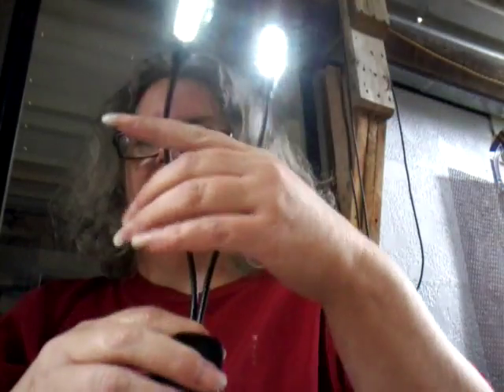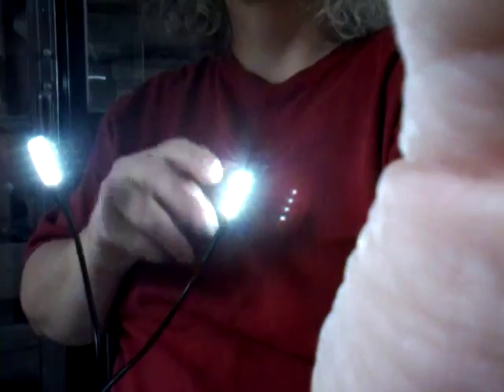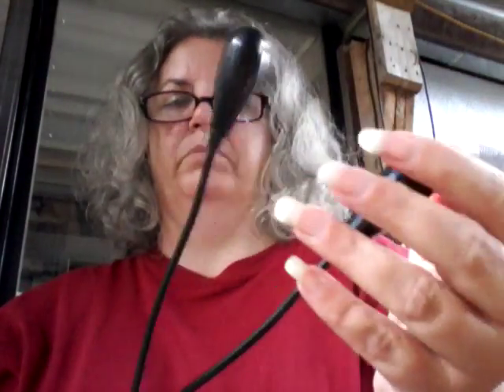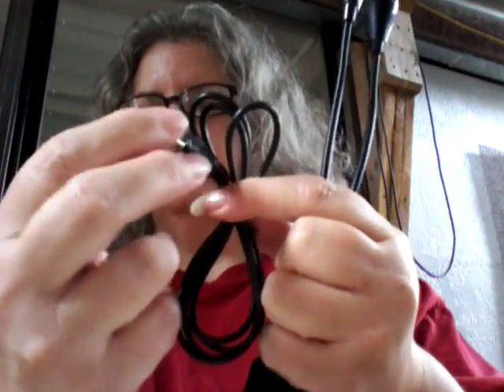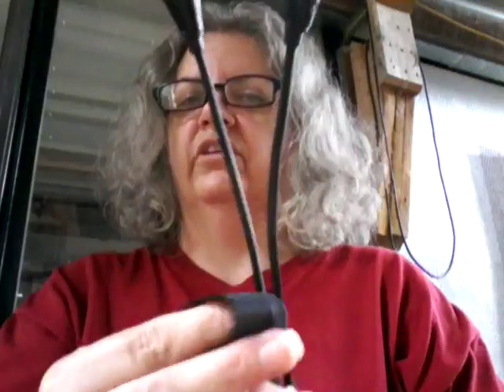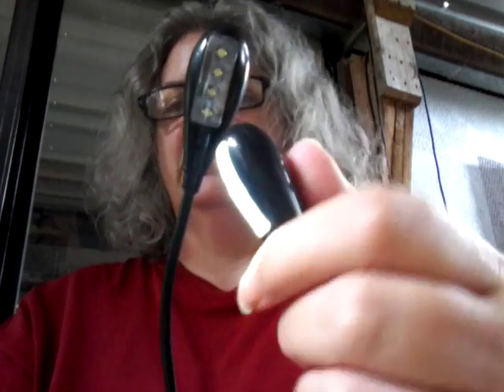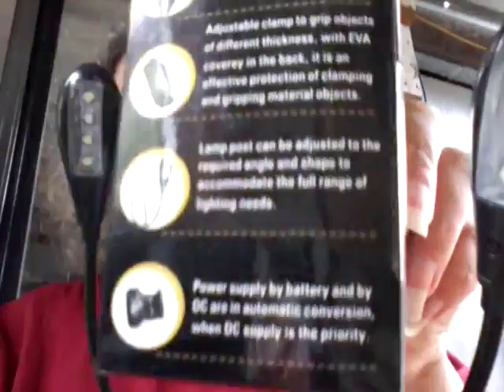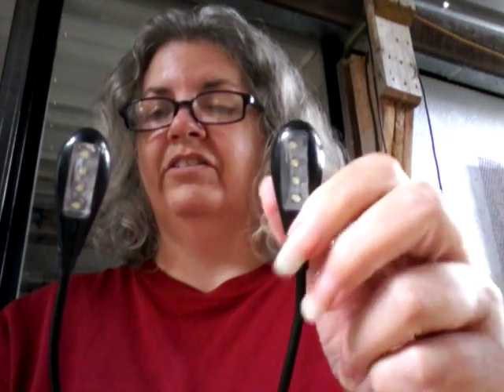iForaa 8 Led Gooseneck Clip on Lamp Rechargeable Book Reading / Music Stand Light review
This is my review of the Book Reading Lamp,iForaa 8 Led Gooseneck Clip on Lamp Rechargeable Book Reading / Music Stand Light with 2 Adjustable Arms for Bed Desk Table BBQ Grilling Travel, Flexible Eye Care Dimmable Clip Light, it is a clip on light with two separate light heads on flexible arms, each is independently operated. It us rechargeable using the USB charging cable that comes with it. It works very well, I like it.

I received this free in exchange for my review